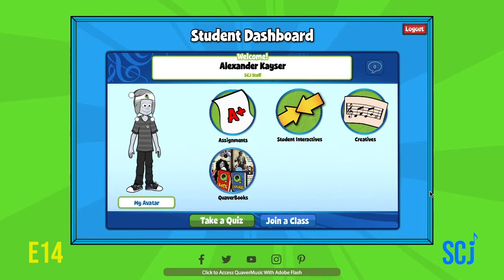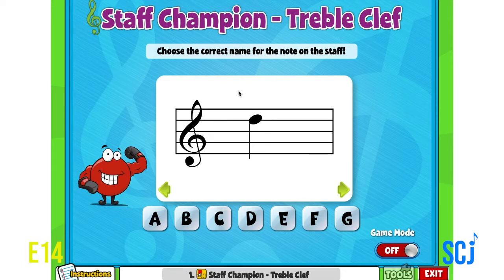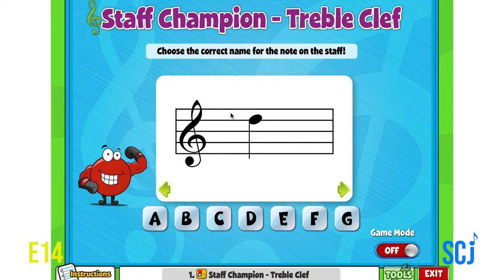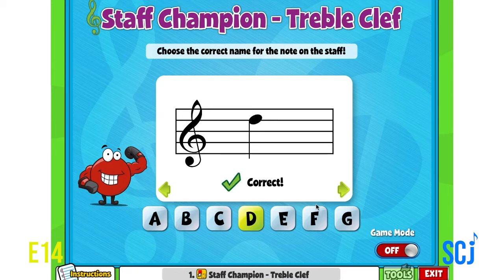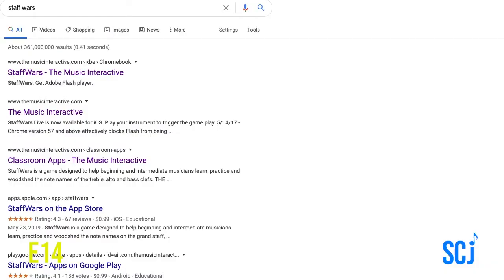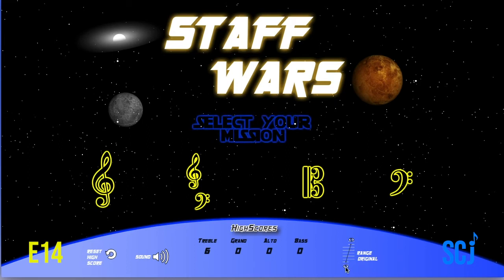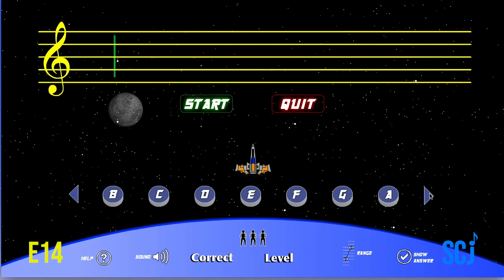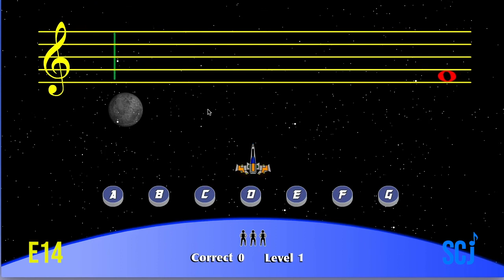E14 - Treble Clef Practice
Review the pitches on the treble clef staff and then practice identifying them with "Staff Champion" (on Quaver) and "Staff Wars" (on Google Play or Apple App stores)